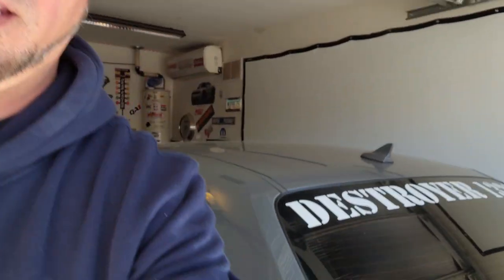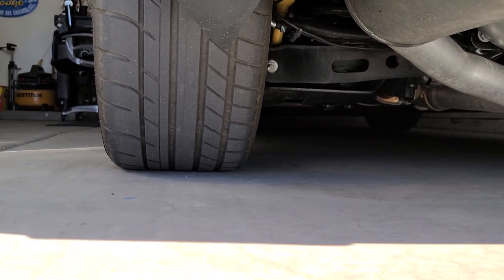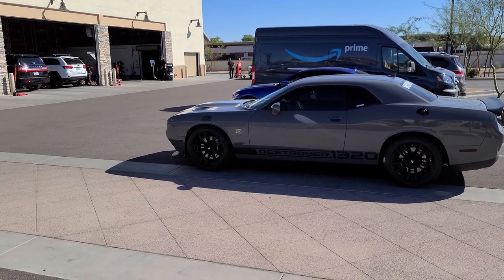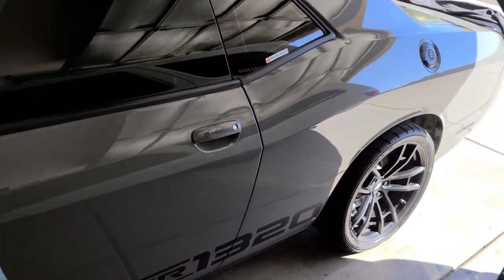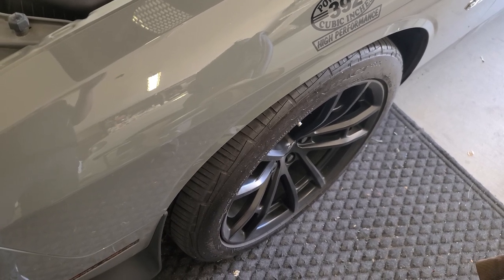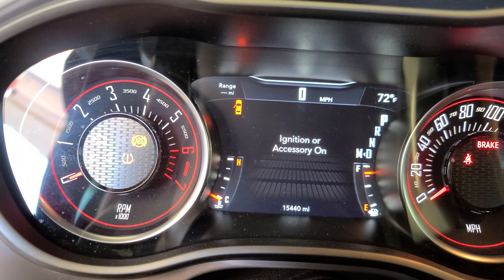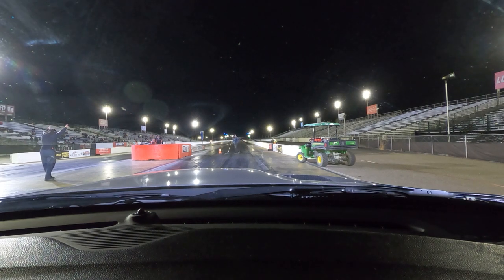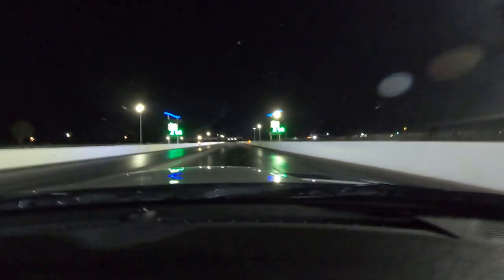Drag Radial, Nitto NT05 Drag Radial Test "2019 Dodge Challenger 1320"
Today I buy some Nitto NT05 Drag Radials for my 2019 Dodge Challenger 1320. We go straight to the drag strip for testing.

Destroyer1320 Gear-Grab a shirt!